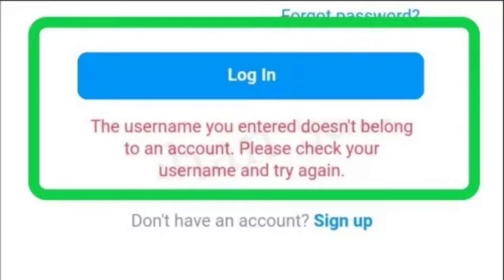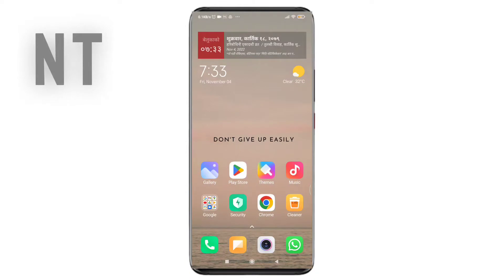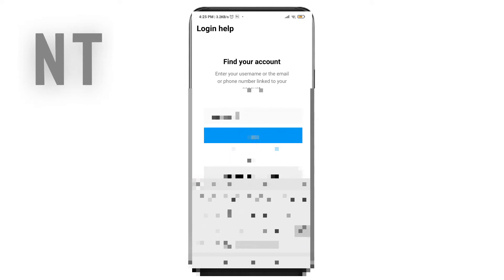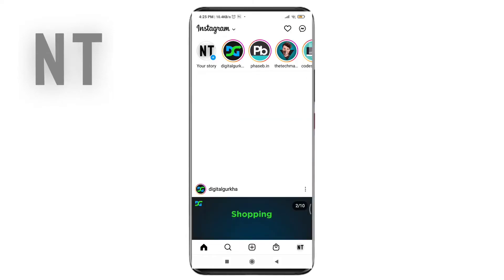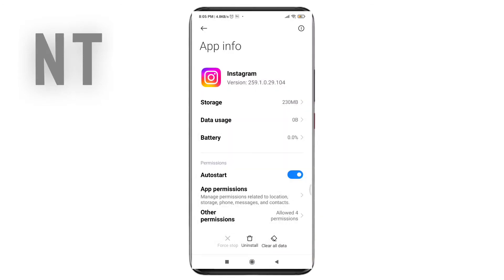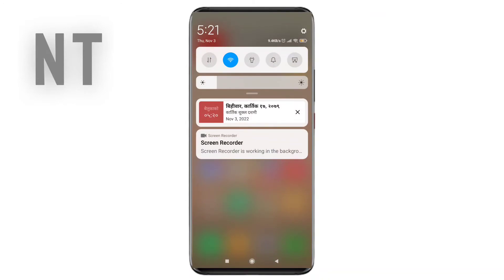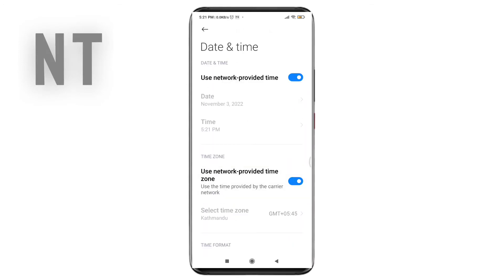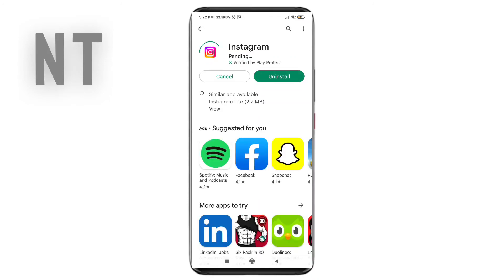How To Fix Instagram The Username You Entered Doesn't Belong To An Account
Today, I'm going to show you how to fix Instagram in this video. The Username You Entered Doesn't Belong To An Account.

☐ Liked?

Why Join Our Facebook Community?
Whenever you have any tech-related problems, feel free to post them on our Facebook group. We will guide and assist you in resolving the issue for free. All you have to do is share a video or a snapshot of your problem.